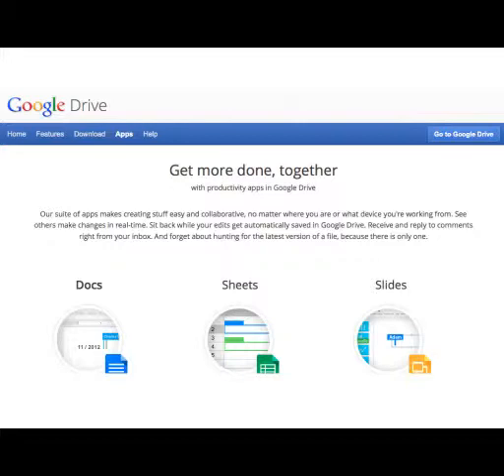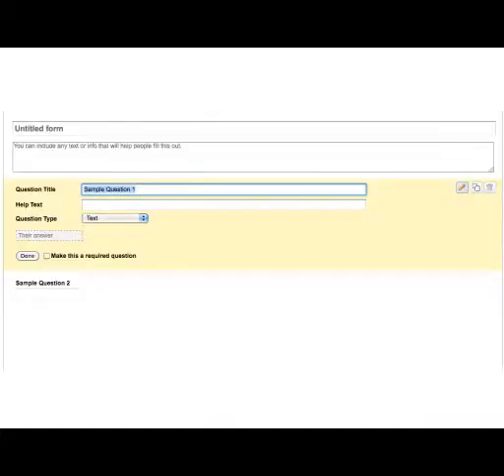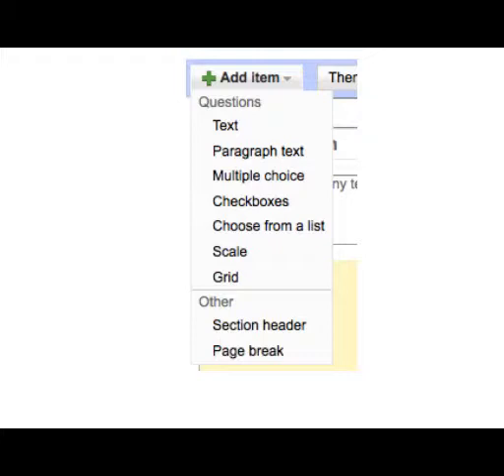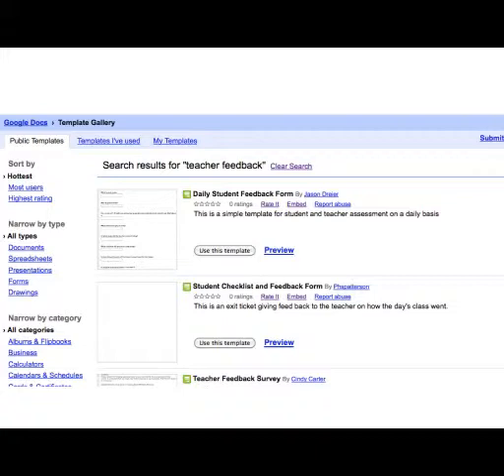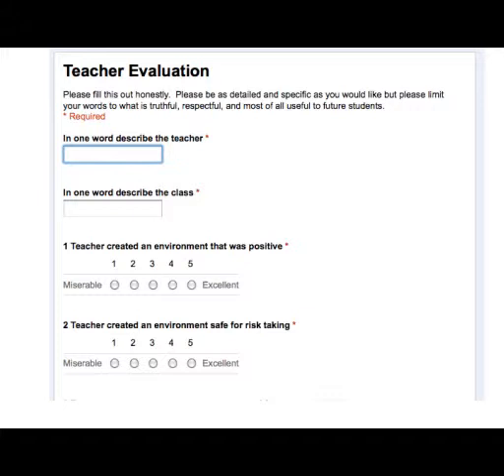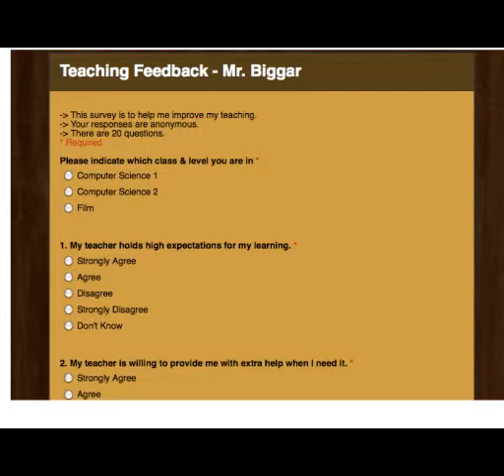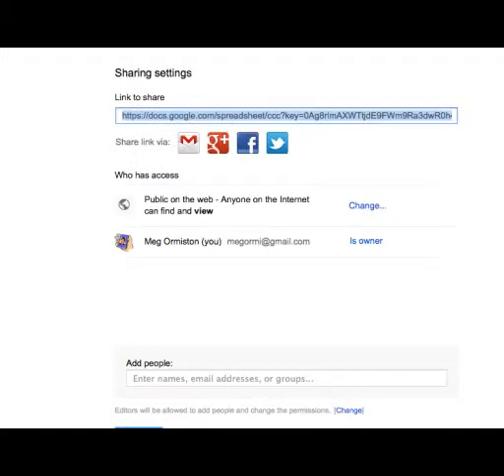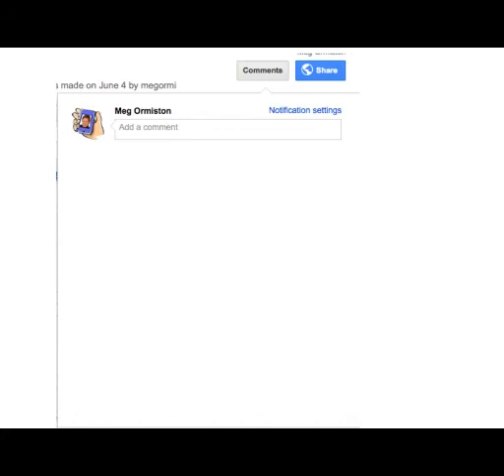Collecting Feedback From Stakeholders 4d6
Teachers will learn one way to use technology to collect feedback from various stakeholders that include, students, administrators, parents and other educational partners. From planning to publishing teachers will learn strategies to collect and most importantly use the feedback gathered to improve instructional practice.